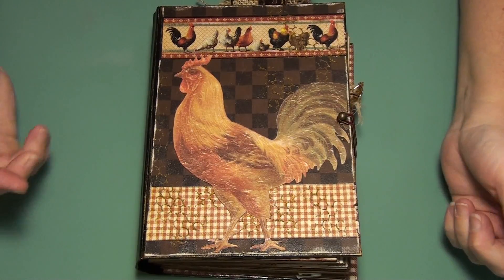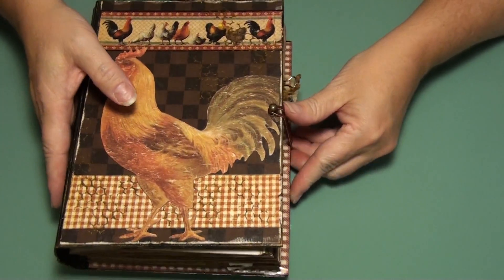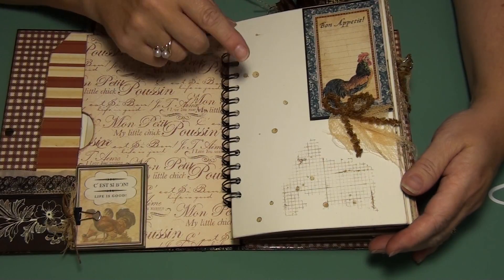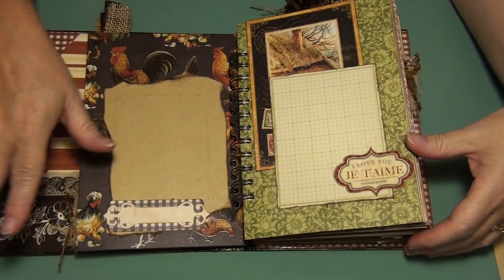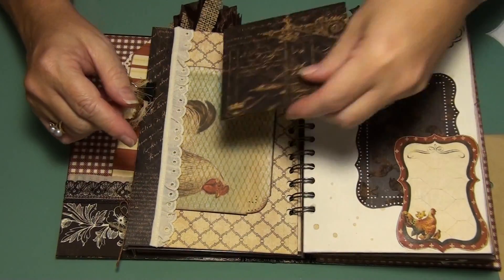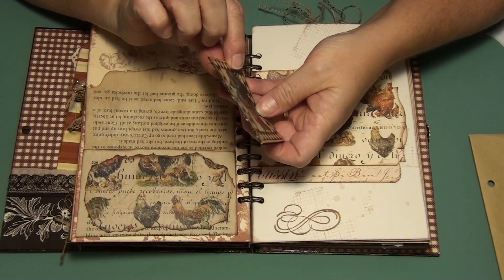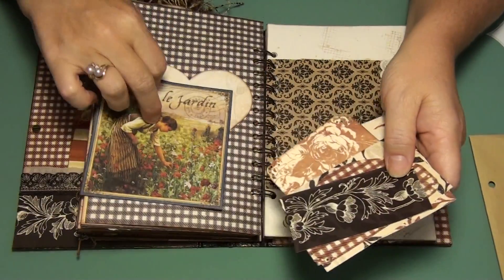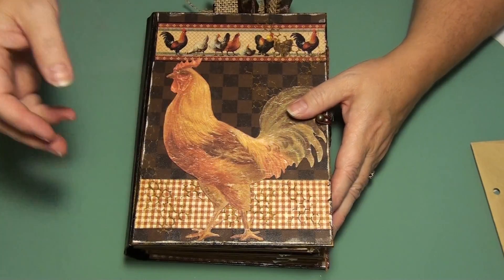Vintage Rooster Junk Journal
Used my Cinch for this one.  Also, paper from Recollection paper pad, and some Graphic 45 French Country Collection